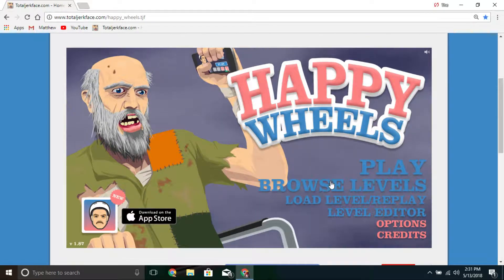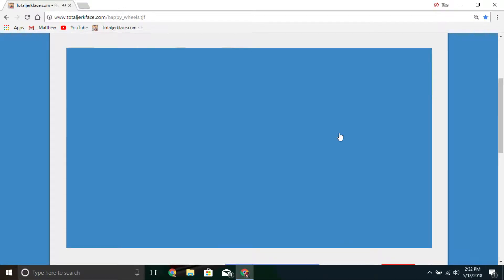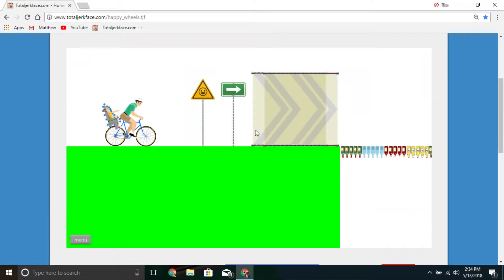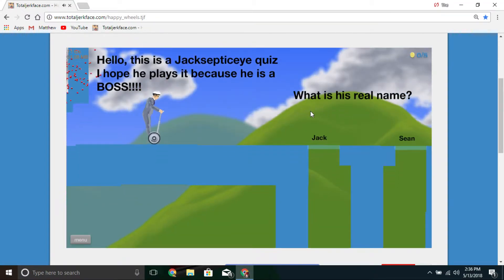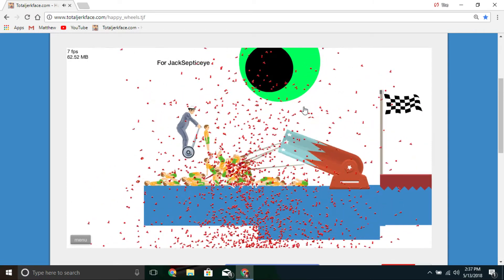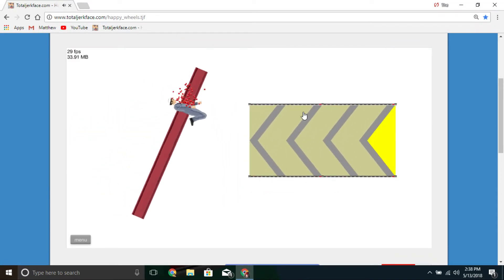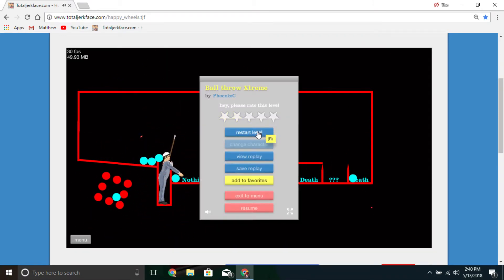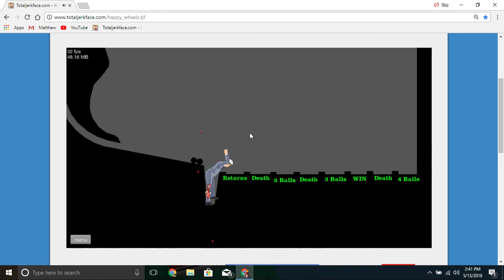BILLY AND BOBBY CONNECTED - Happy Wheels Part 45